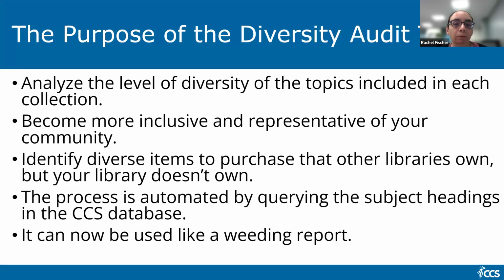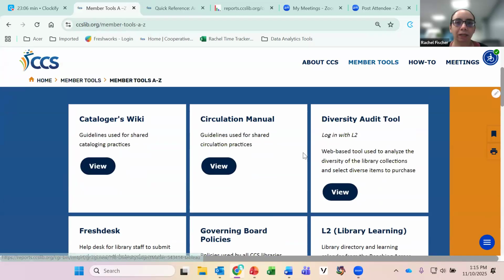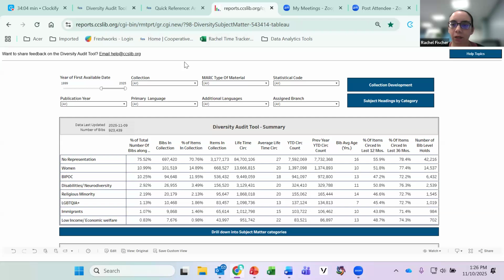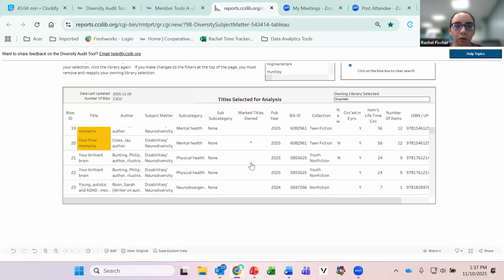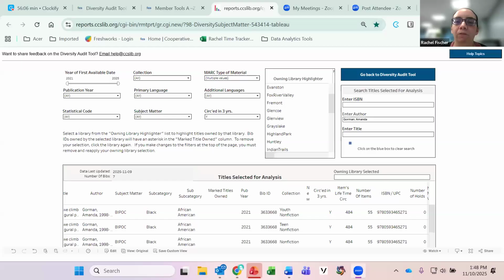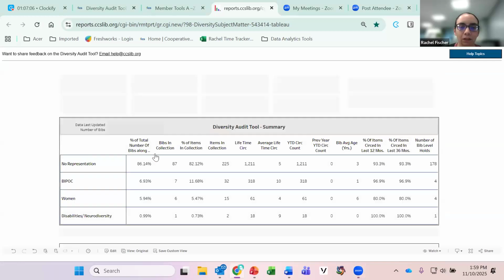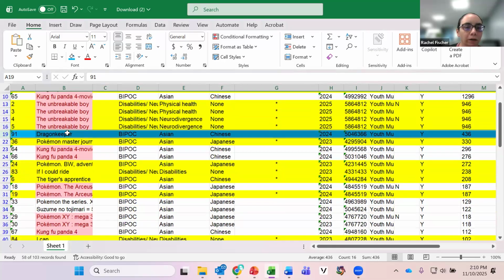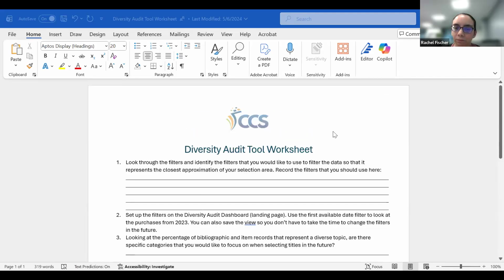CCS Diversity Audit Tool Webinar - November 10, 2025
This is a recording of a webinar on the CCS Diversity Audit Tool Webinar from November 10, 2025.